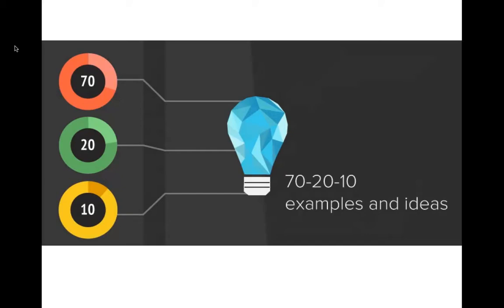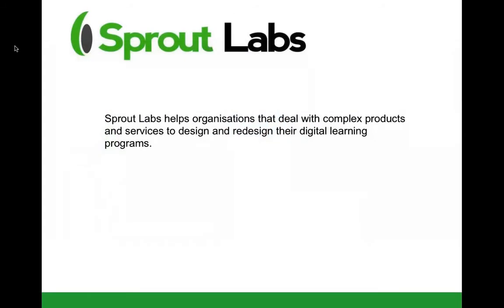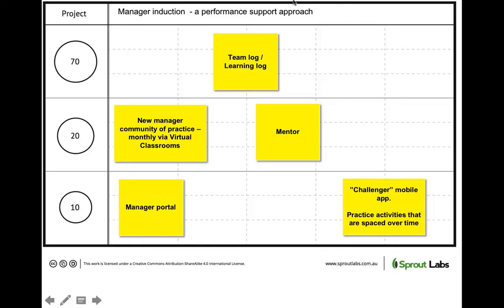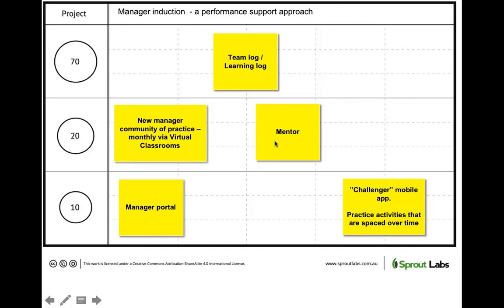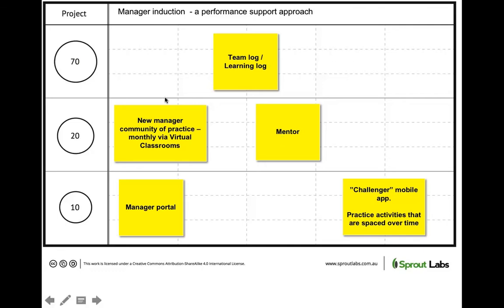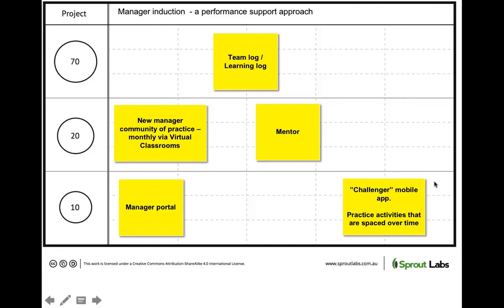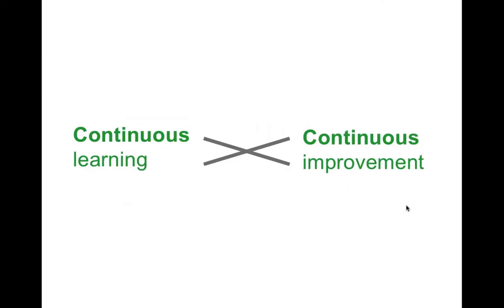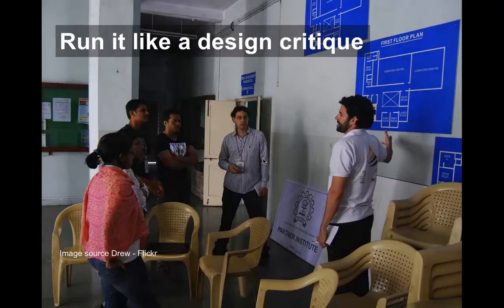702010 Examples and Ideas - webinar recording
The 70-20-10 learning model is the future of workplace learning.  The 70-20-10 learning model has become widely known because it offers a simple explanation of how learning really happens at work. It focuses on the need for learning programs to pay attention to more than just formal learning.  What is challenging is how to translate the model and put it into practice. During this interactive 30 minute webinar we look at real and fictional business problems and how the 70-20-10 model can be applied.